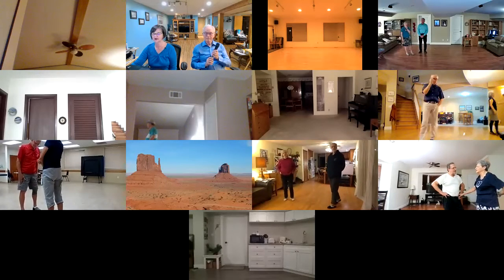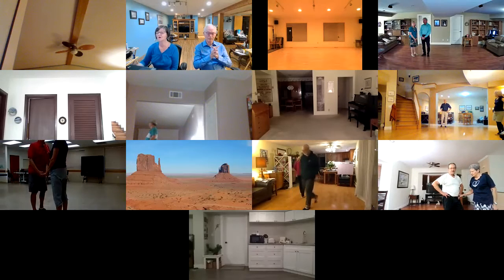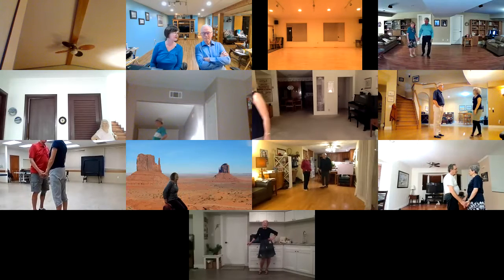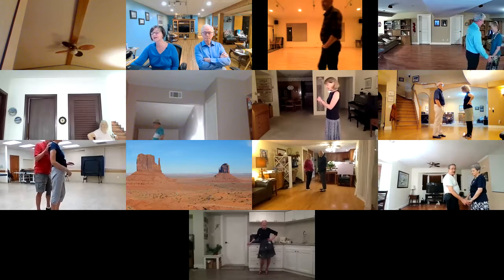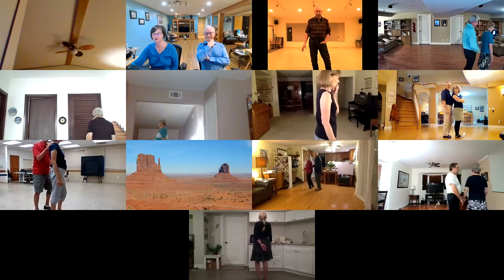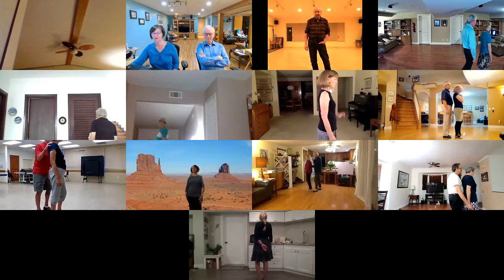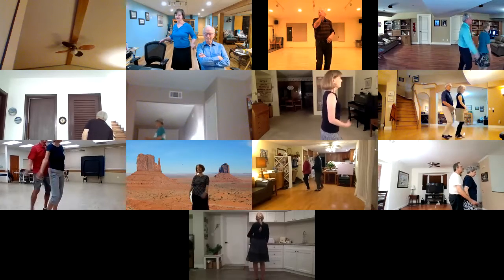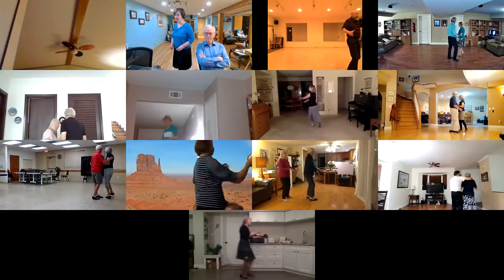Amore Secondo IV+1 Rumba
Cued Ballroom Dancing, (Round Dancing) Phase IV, Monday November 15, 2021, cued by Mary Nelson.
It is great to see everyone dancing again. We plan on doing these Zoom Dances every Monday Night starting with Phase II for 55 minutes, followed by Phase III for 55 minutes and then Phase IV, IV+ into V, until we are all back dancing in person again.